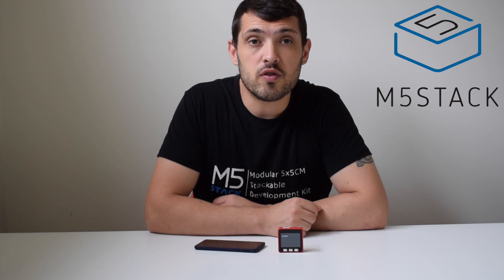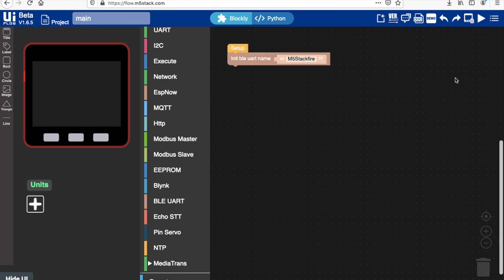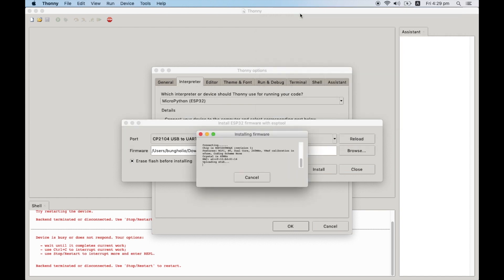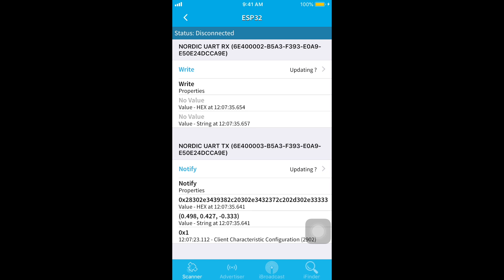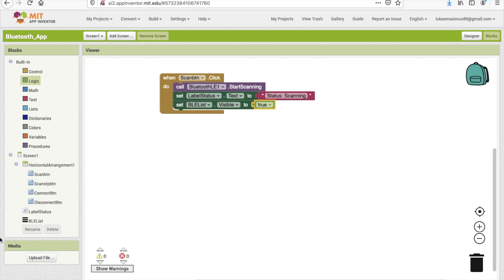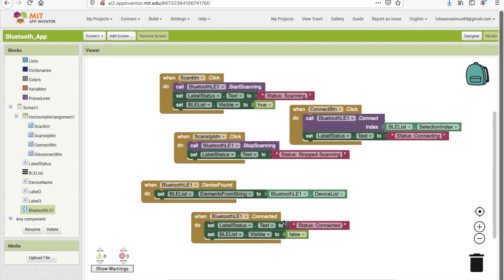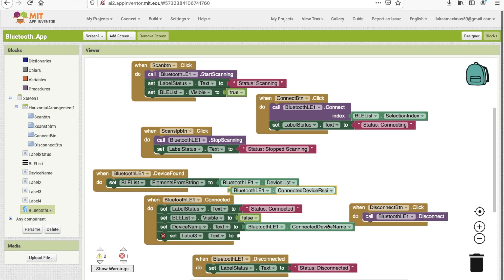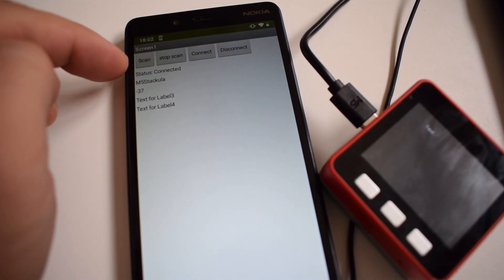M5Stack Fire Adventures in BLE and MIT APP inventor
Many users have been asking when will Bluetooth be available in UiFlow firmware. In fact it has already been around for a while but not so obvious. Let's have a look at how we can connect an M5Stack Fire Device to a phone with Bluetooth in this video.